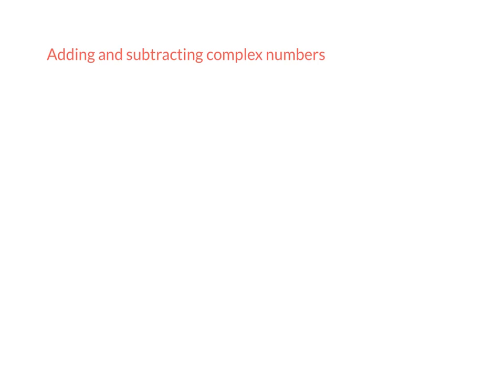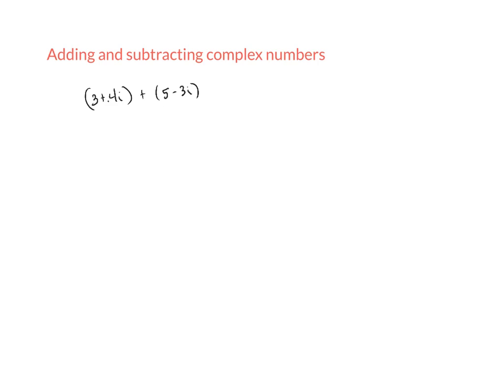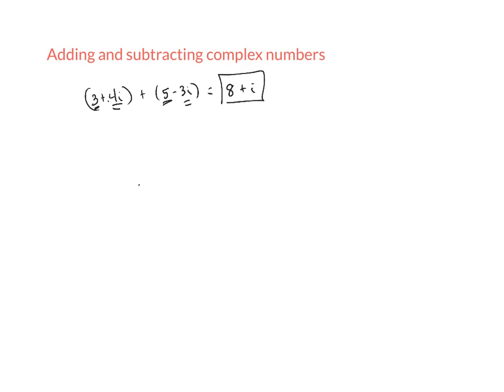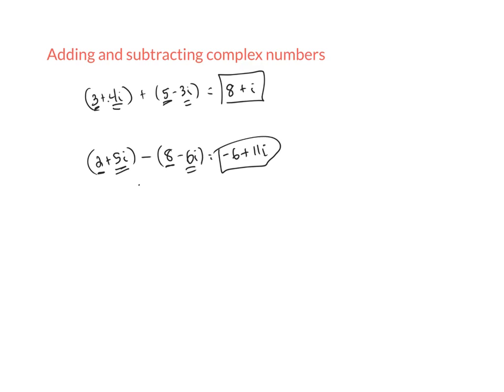Adding and subtracting complex numbers